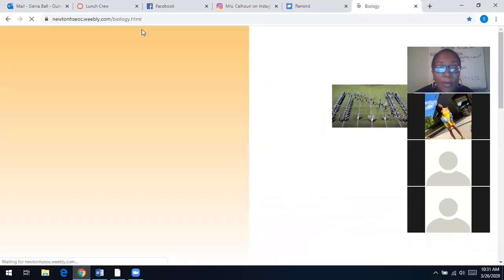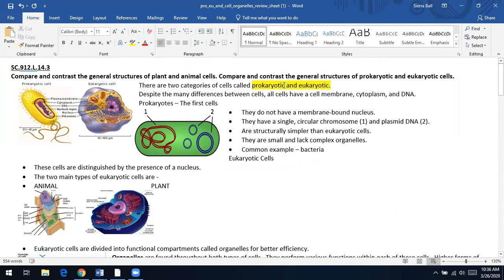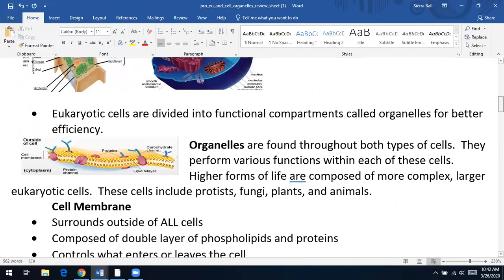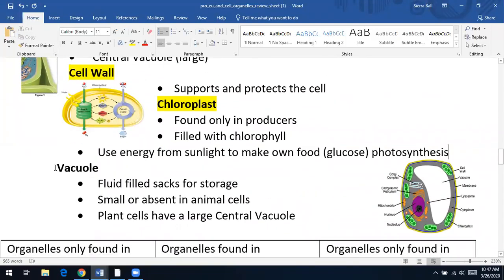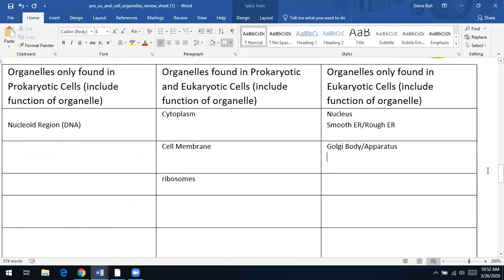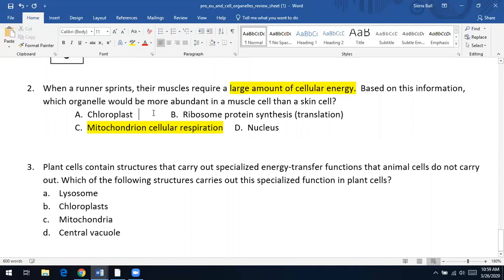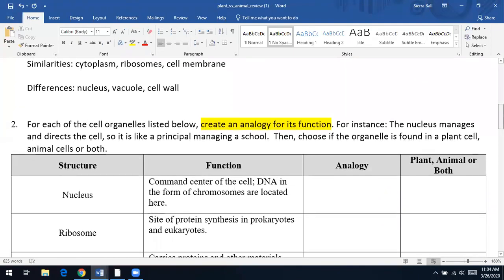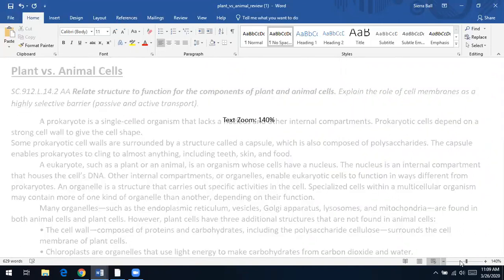NHS Biology Prokaryote Eukaryote lecture